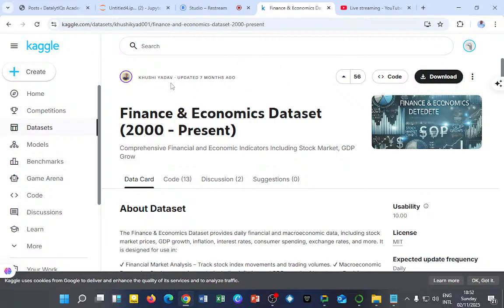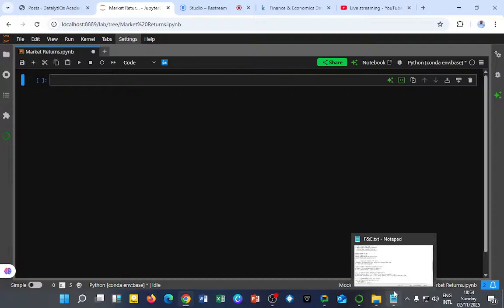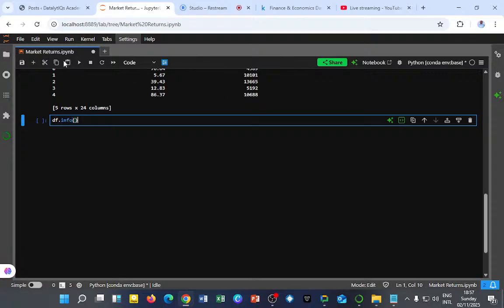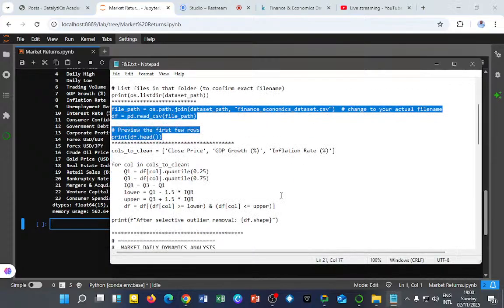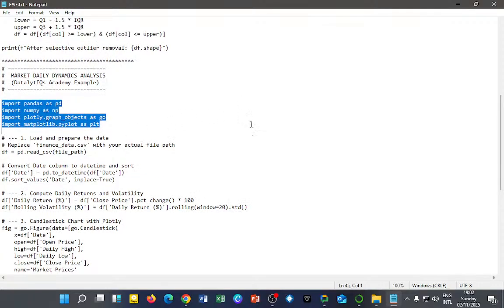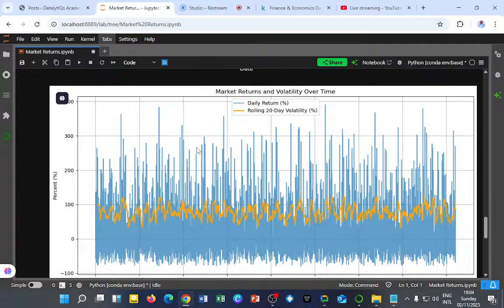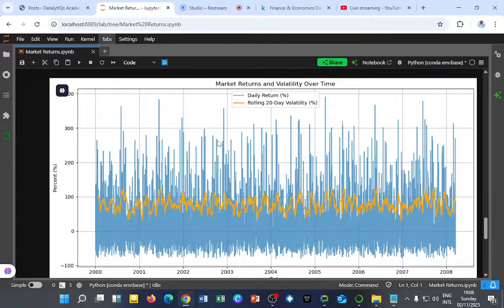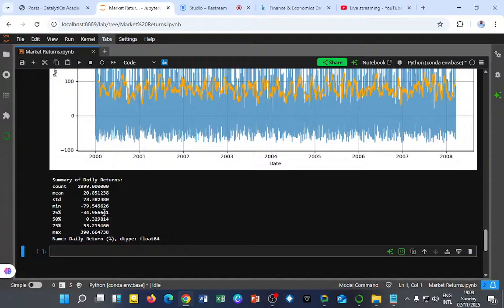Detecting Market Crashes: Outlier Analysis and Volatility Trends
Market Returns & Volatility Analysis Using Kaggle Financial Data (2000–Present) | Data Science & Economics Insight

Welcome back to the channel! After a brief break, I'm excited to share a deep-dive financial data analysis using a powerful dataset from Kaggle.

In this video, we explore a rich finance and economics dataset that includes daily market prices, macroeconomic indicators, and global trends from 2000 to the present. We cover:

🔹 Loading and cleaning the dataset in Jupyter Notebook
🔹 Using Python (Pandas, NumPy, Matplotlib) for analysis
🔹 Detecting and removing outliers using IQR (Interquartile Range)
🔹 Analyzing daily market returns and volatility
🔹 Visualizing trends and volatility clustering
🔹 Interpreting cyclical risk patterns, volatility spikes, and market responses
🔹 Drawing analytical implications for:

Portfolio management

Risk forecasting (Value at Risk models)

Machine learning integration (e.g., LSTM, GARCH, Random Forest)

Whether you're a data scientist, economist, investor, or policy maker, this video will help you see how global financial patterns emerge from clean, well-structured data.

Dataset Source: Kaggle - Finance & Economics Dataset (2000–Present)
Tools Used: Python, Jupyter Notebook, Pandas, NumPy, Matplotlib
Topics Covered: Stock Indexes, Inflation, GDP Growth, Consumer Confidence, Exchange Rates, Crude Oil, and More